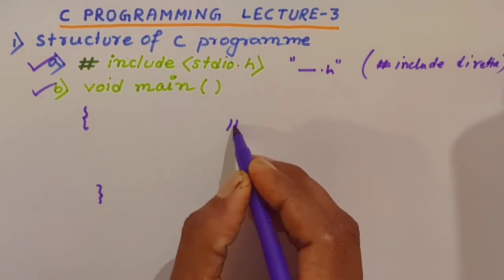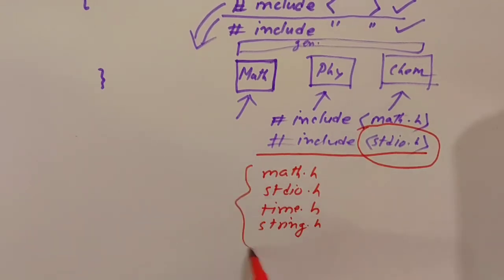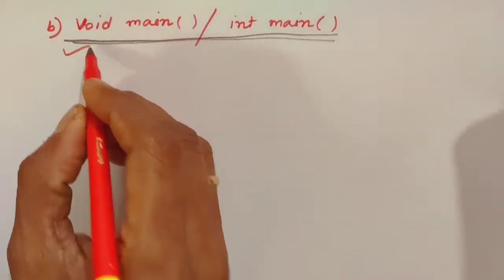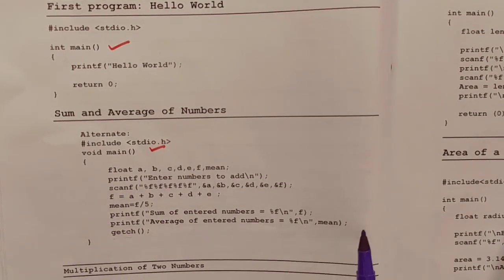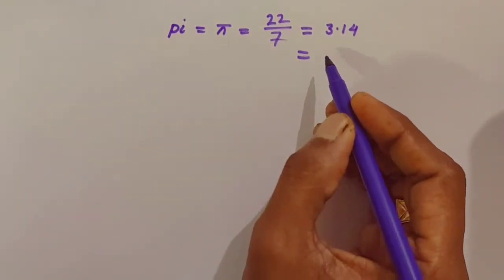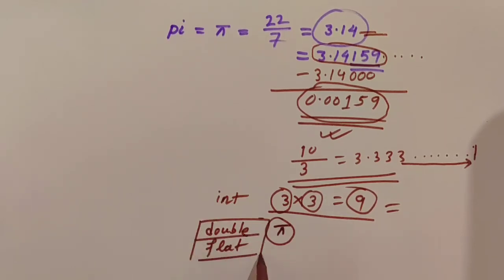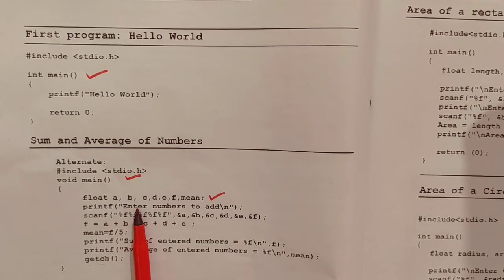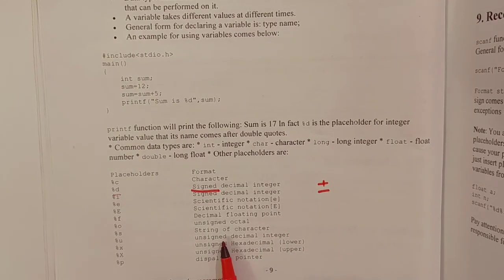Introduction of C programming// Structurre of C//lecture 3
This video lecture describes the basic structure of C programming including different number systems and librery used